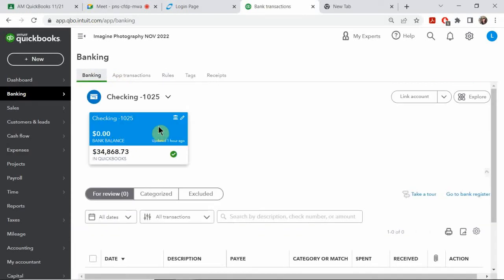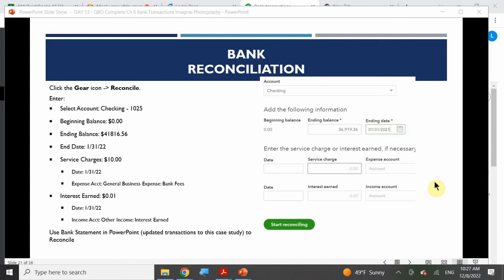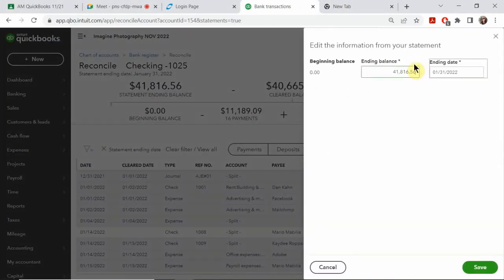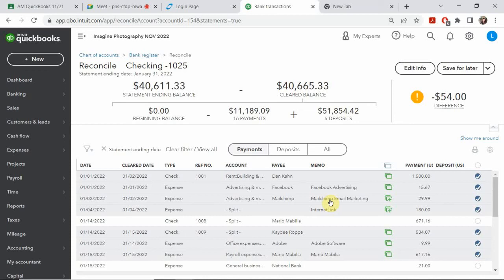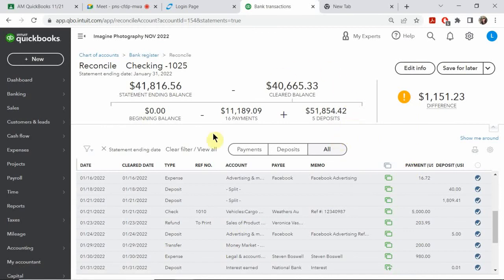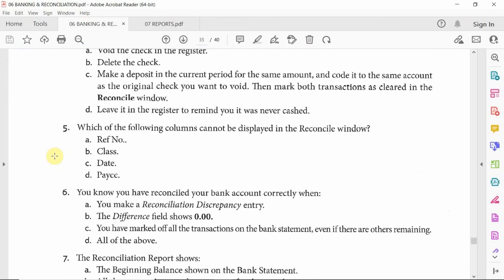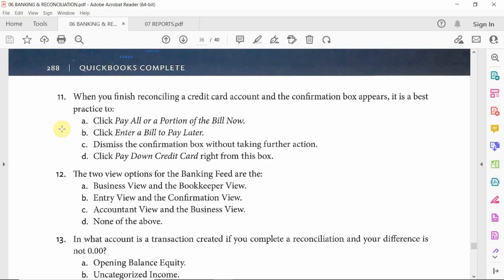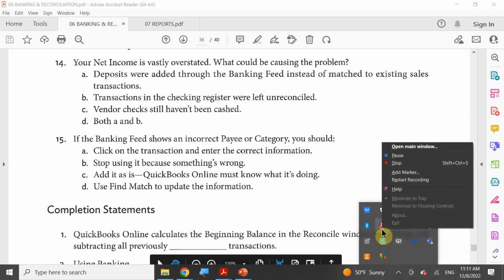AM QBO 11.21 CH 6 BANK REC P2